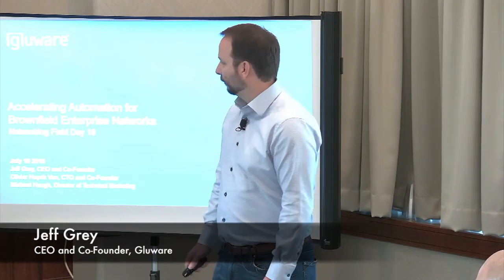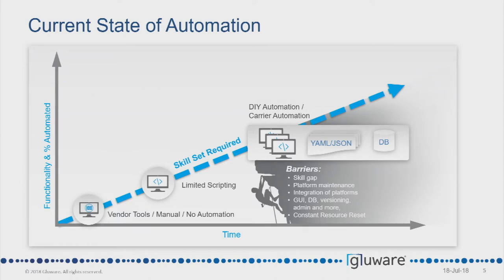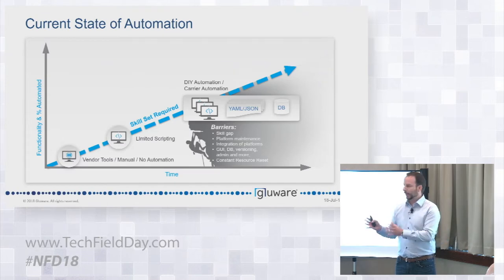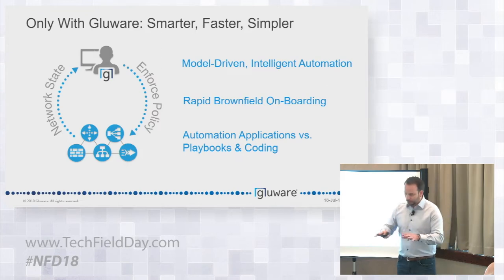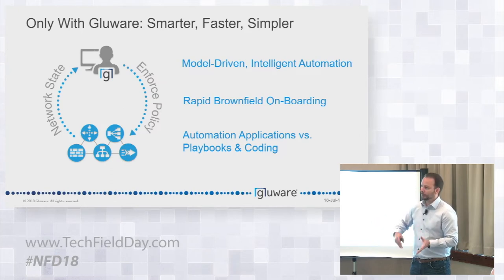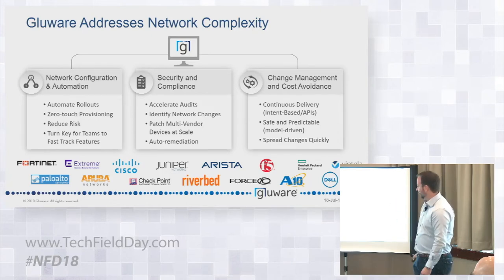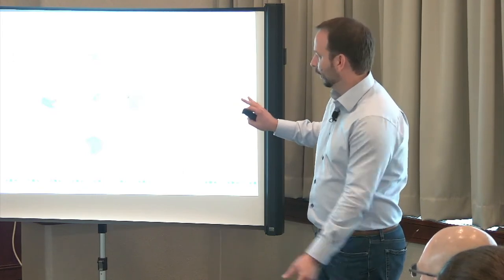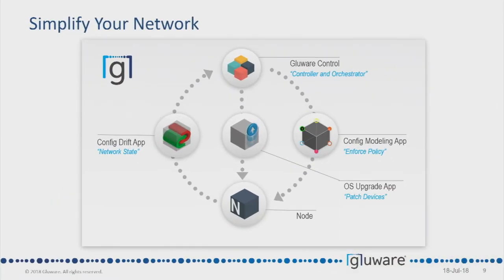Gluware Company Introduction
Jeff Gray, CEO and Co-Founder, introduces Gluware, describes the current state of network automation, and highlights the differentiation of using Gluware to automate brownfield enterprise networks.

Presented by Michael Haugh, Director of Marketing, and Olivier Huynh Van, CTO and Co-Founder. Recorded at Networking Field Day 18 on July 18. 2018.